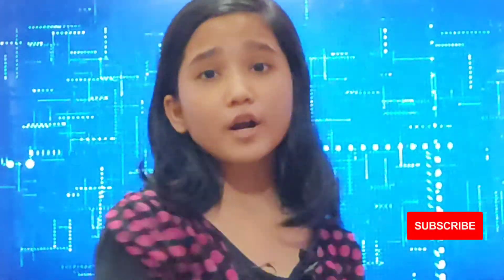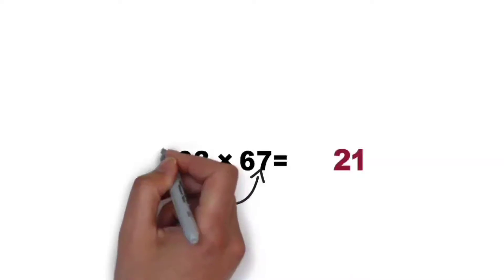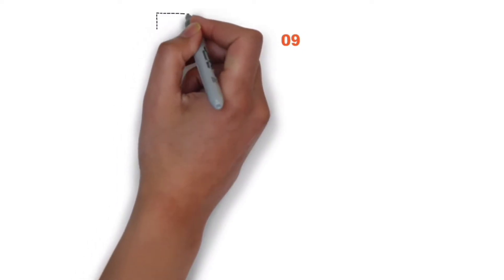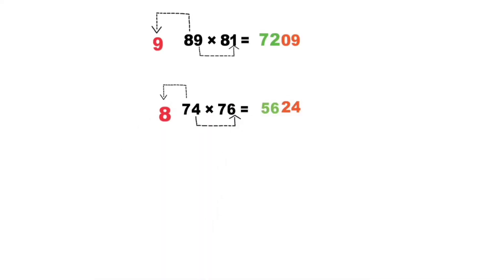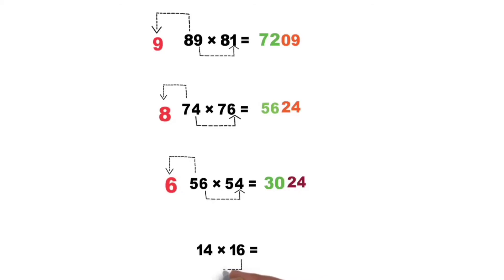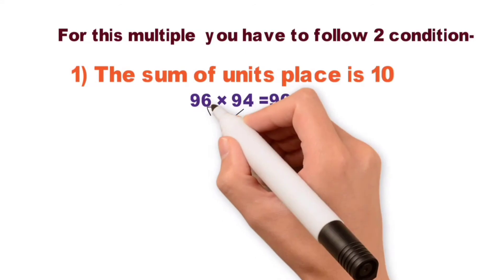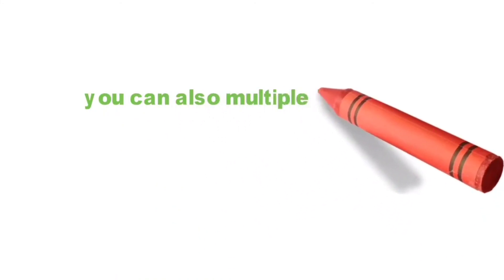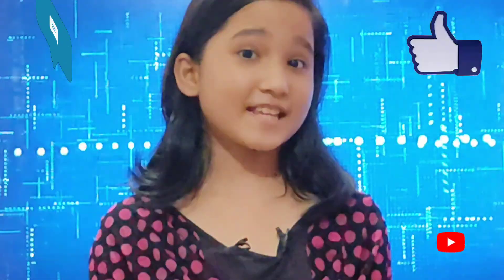2 digits multiplication tricks | how to multiple in easy way | multiple secret tricks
After watching the video you will  calculate easily. You can also multiple in 2 or 3 second just see the video.
It’s very important video for all of us